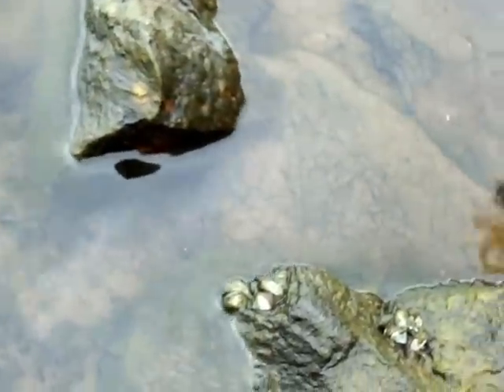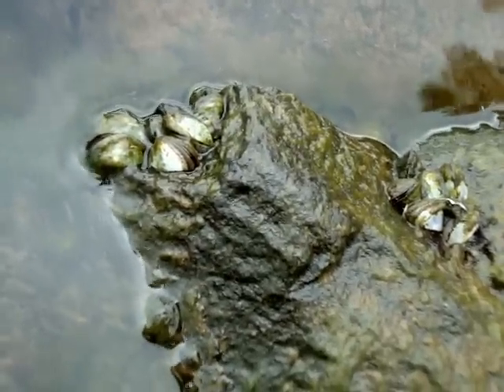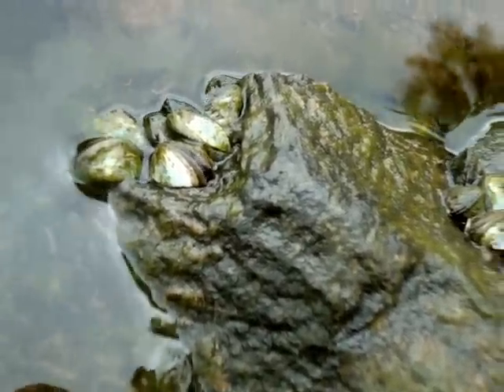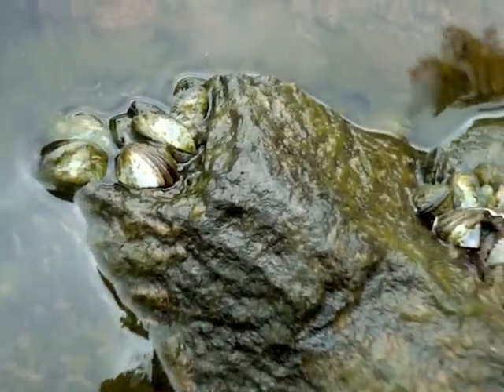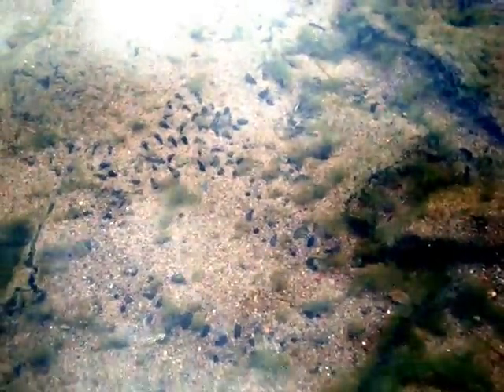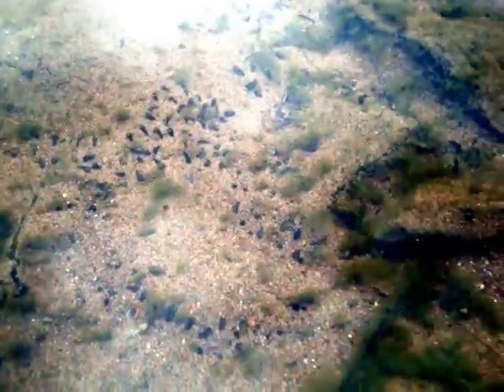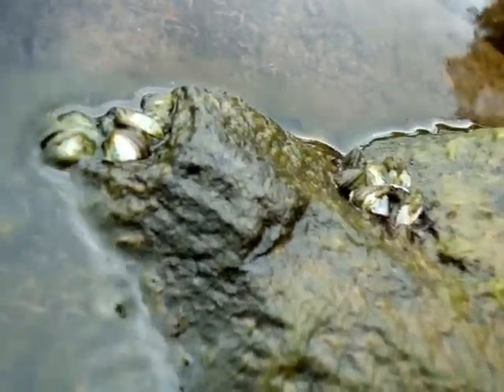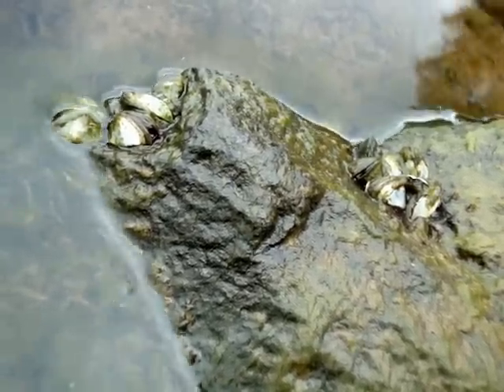Zebra Mussel Aquatic Invasive Species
Zebra mussels are small freshwater mussels.
They grow 1 to 2 inches in length and are stripped. Unlike native mussels, they attach themselves to any hard surface.
Zebra mussels are originally from the Black and Caspian Sea areas in Russia.
These Zebra mussels were likely brought to North America in the ballast water in cargo freighters and were discovered in Lake Erie in 1988.
Why the concern with Zebra Mussels?
Zebra mussels can kill our native mussels (clams) by attaching themselves in large number and starving or smothering these native clams.
Zebra mussels also compete with larval fish for small food particles, plankton.
Zebra mussels are filter feeders and that means they strain tiny food particles from the water. (Rumor is Zebra mussels filter and clean lakes. NOT TRUE! Zebra mussels filter out the food that is needed for our aquatic animals.)
 The zebra mussels eat so much of the plankton that there is not enough left over for other aquatic animals, such as larval fish.
Zebra mussels also block underwater pipes, attach to boats, trailers, and vehicles.The Zebra mussels also can block cooling water intakes on boat engines and cause serious damage and burn out of your boat engine.
Zebra mussel have been found to erode bridge pillars.
How do the Zebra mussels spread?
Zebra mussels attach to boats and aquatic vegetation and carried in streams and rivers. Also, when Zebra mussels are introduced to other fresh water lakes by way of transportation from boats, trailers, and motor vehicles.
How do we stop the spread of Zebra mussels?
The most important thing to do is clean off your boat whenever you leave any lake access site.
When you leave a lake landing make sure you remove all vegetation, remove all aquatic plants from your boat, motor, trailer, and vehicle. Look for visible attached mussels in stern, trim tabs, and lower units. Drain the water from bait buckets, live wells, and bilges.
VERY IMPORTANT: Pressure wash you boat, trailer, and vehicle after leaving a lake. NEW ZEBRA MUSSELS ARE MICROSCOPIC SO PRESSURE WASH YOUR BOAT, TRAILER, AND VEHICLE!
STOP THE SPREAD OF THESE AQUATIC INVASIVE SPECIES.
AQUATIC INVASIVE SPECIES DESTROY OUR LAKES.